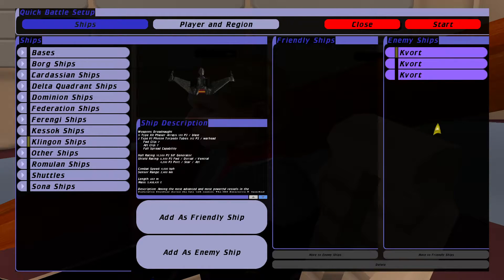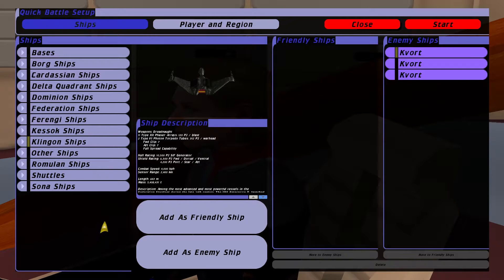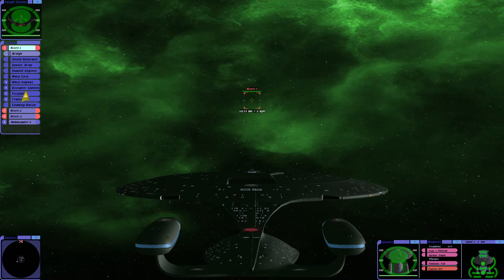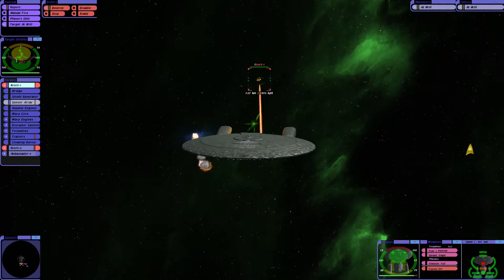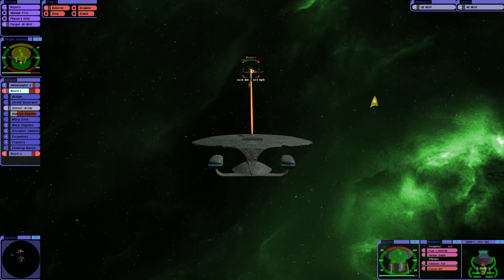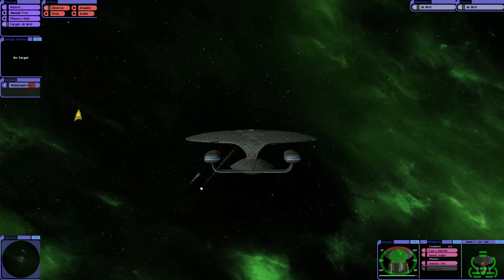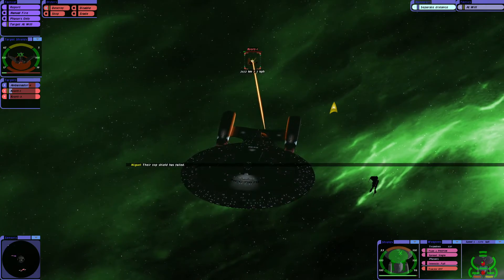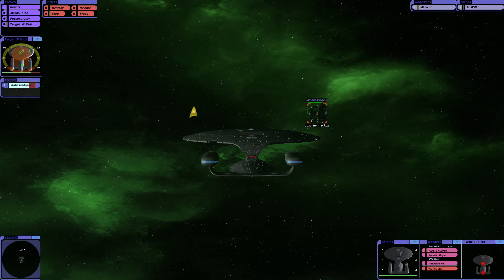Star Trek Bridge Commander || Yesterdays' Enterprise (x2 Enterprise's Vs Klingons)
A slight, if not inaccurate change to the timeline. Defiantly not cannon at all.

Consider donating, helps improve the channel and grows it further -

Computer Specs: -